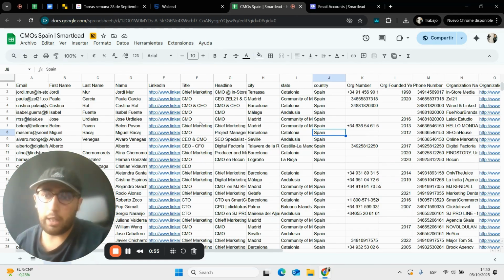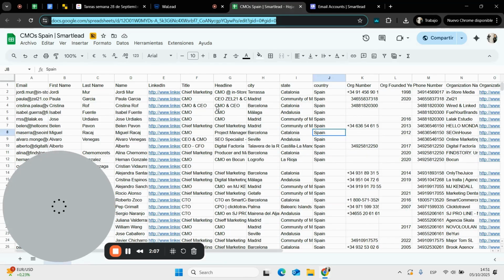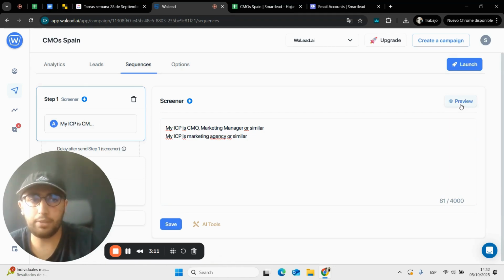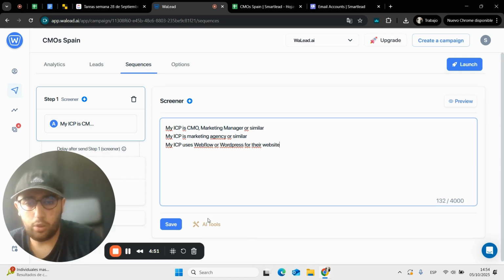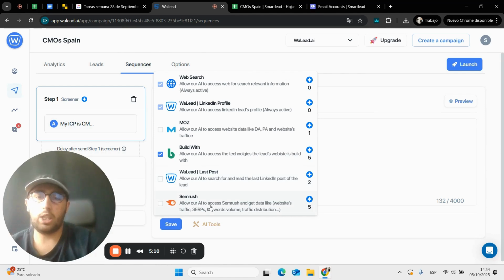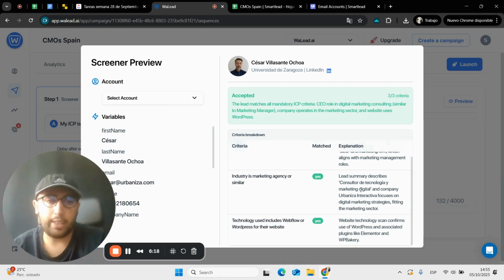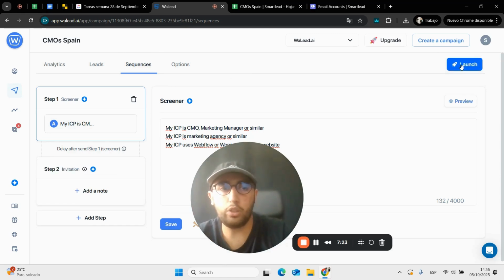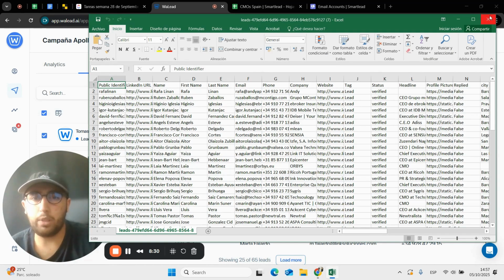How to clean your database before importing it to your coldemailing tool?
Before launching your next cold email campaign, make sure your database is clean and ready to perform. 🧠
In this tutorial, you’ll learn how to clean and qualify your contact list with AI before importing it into tools like Instantly, Lemlist, Smartlead, or Apollo.io.

Simply upload your list, define your Ideal Customer Profile (ICP), and let Screener by WaLead automatically filter, validate, and segment your audience in seconds.

No duplicates, no outdated leads — just clean, verified data ready for better deliverability and higher reply rates.

It’s not magic, it’s smart automation ⚡